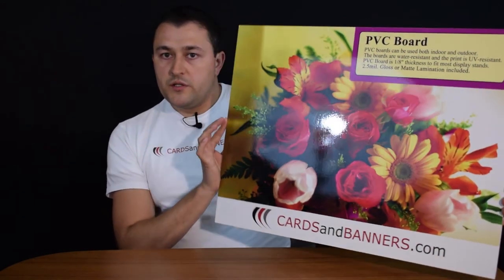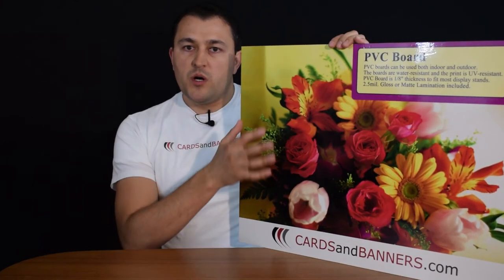PVC Boards CARDSandBANNERS.com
Full color PVC board printing.